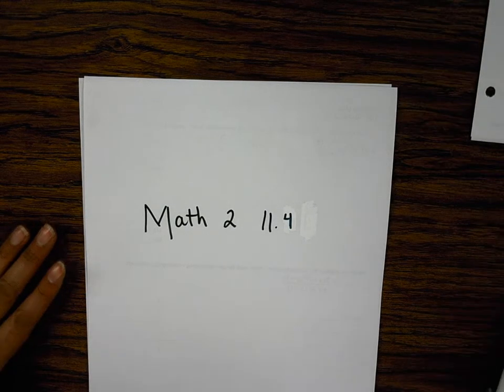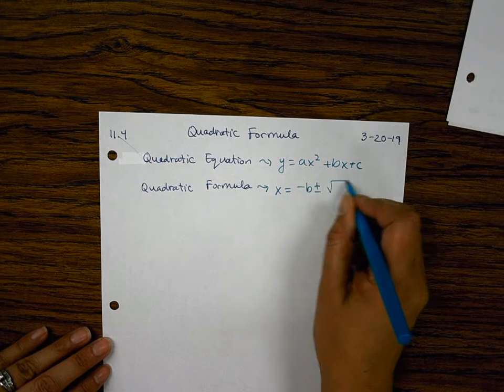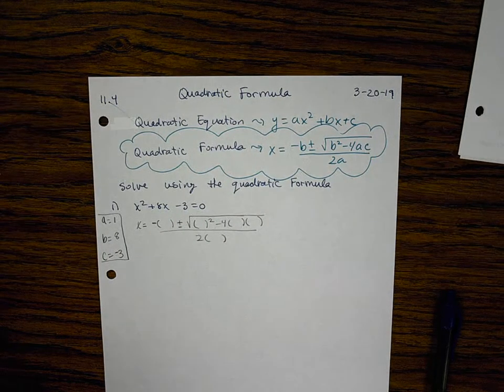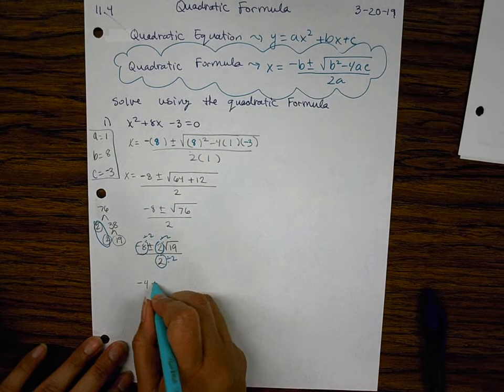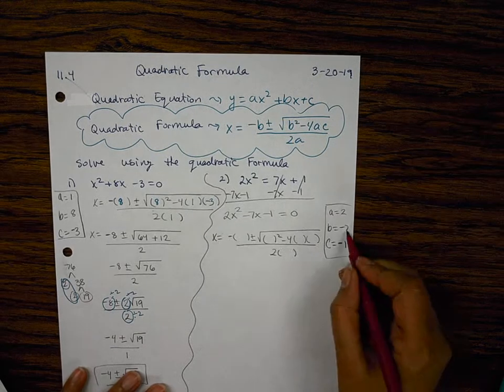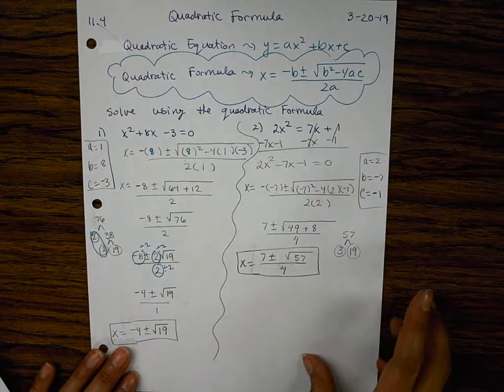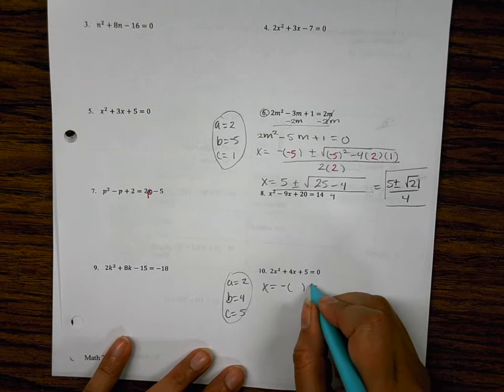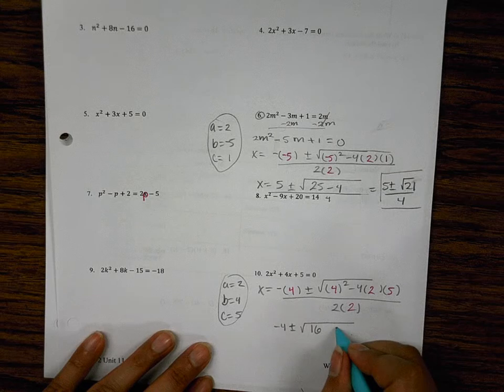Math 2 Notes 11.4